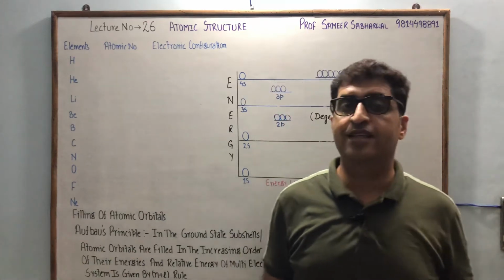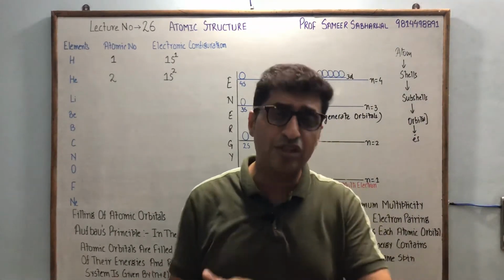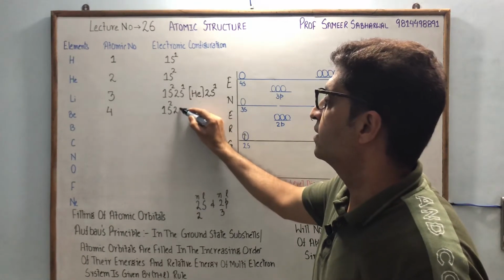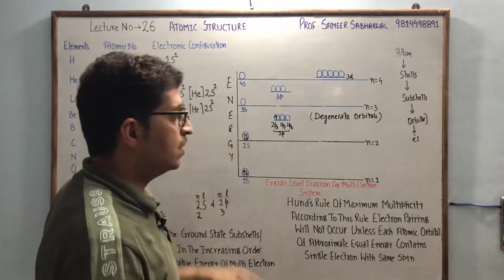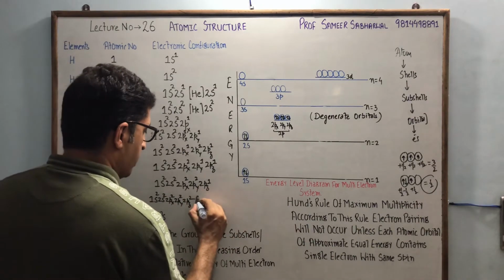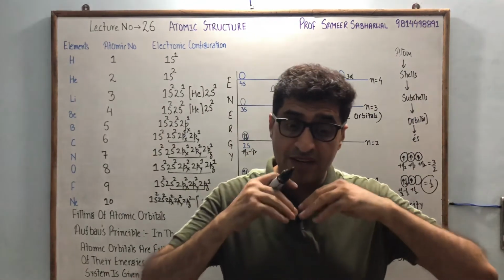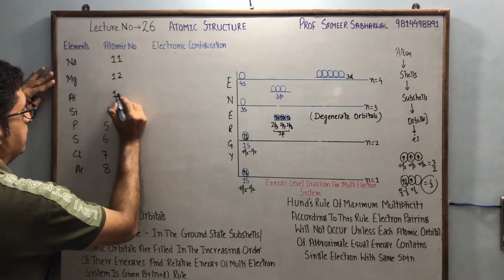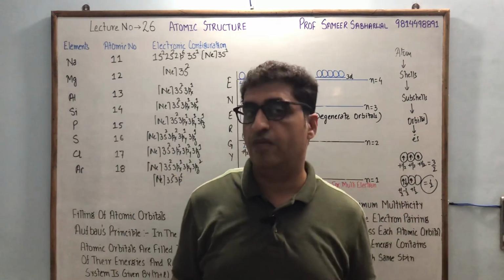ELECTRONIC CONFIGURATION OF ELEMENTS (LECTURE 26)